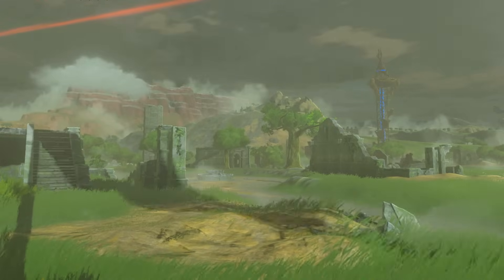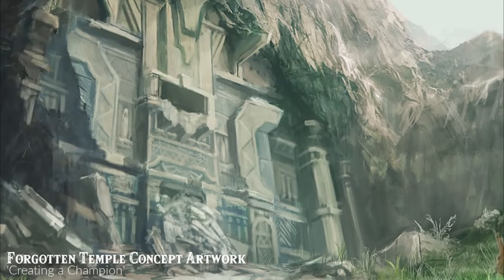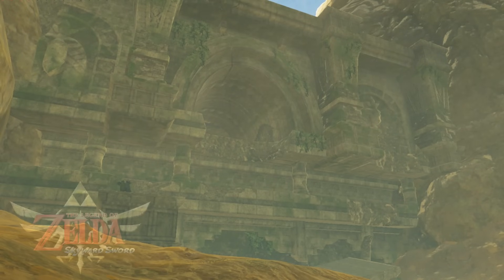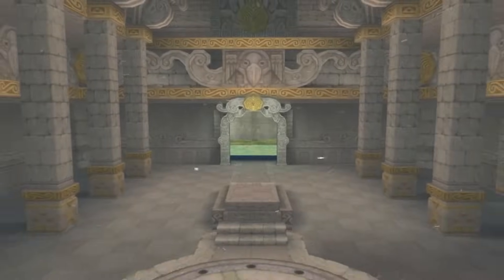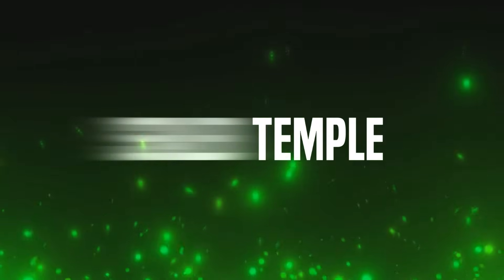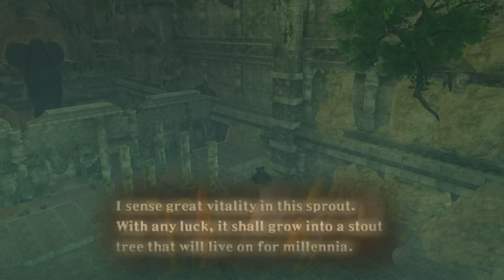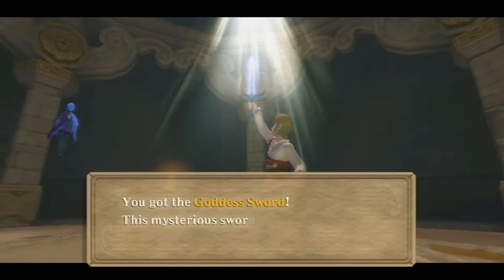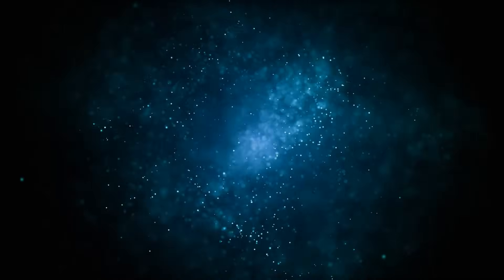The Mystery of Breath of the Wild's Forgotten Temple - Zelda Theory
What is Breath of the Wild's Forgotten Temple?

Nintendo
ZREO
Ruven Wegner, "Water Temple"